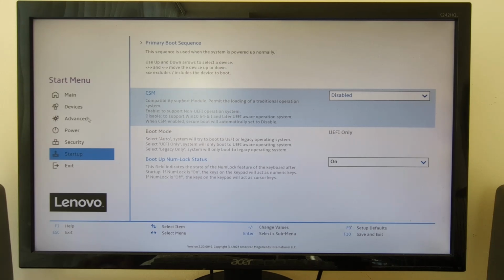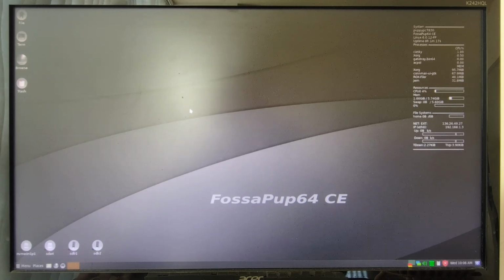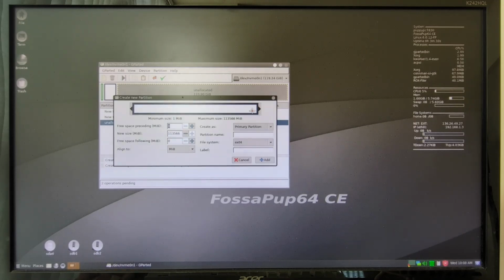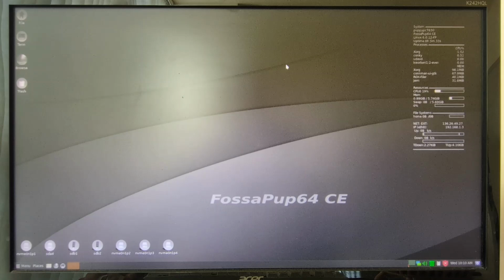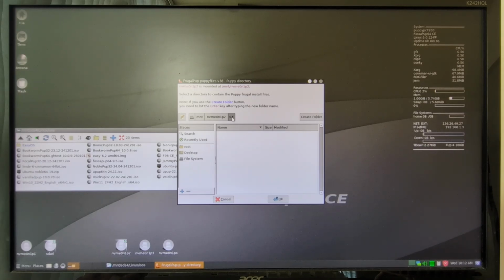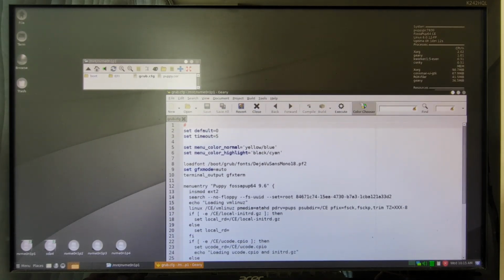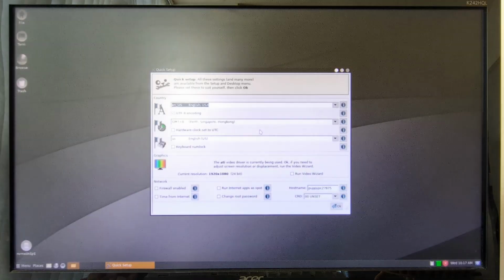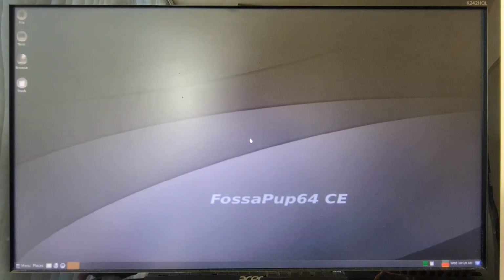Frugal HD install in UEFI bios : F96-CE4 puppylinux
@puppy_BYTE shows how to install F96-CE4 into internal HD.  How to partition and use frugalpup installer from the ventoy USB stick.